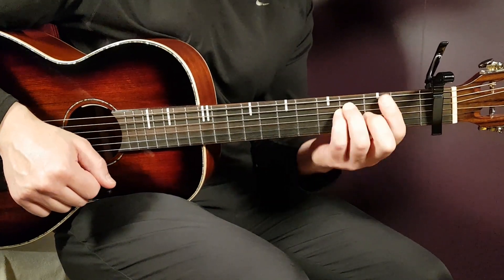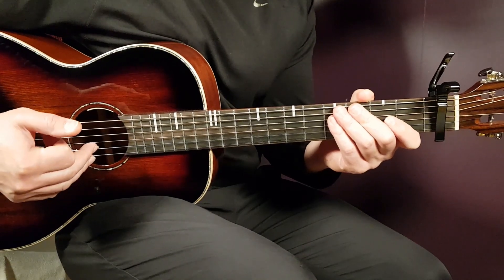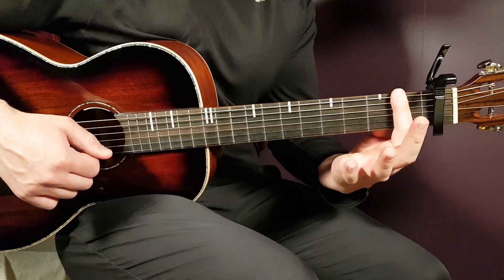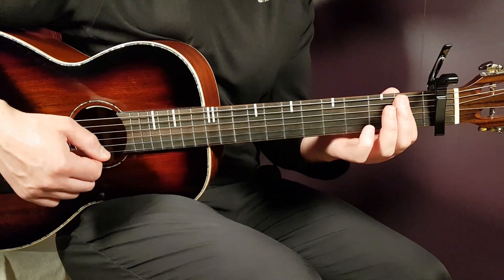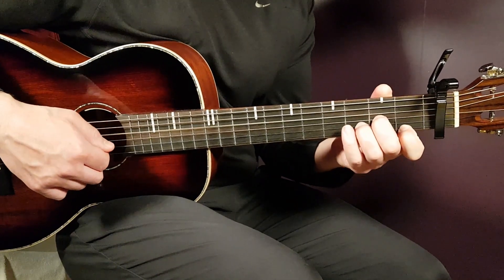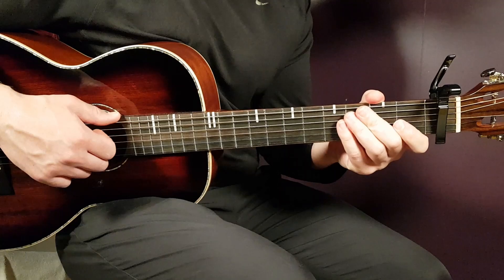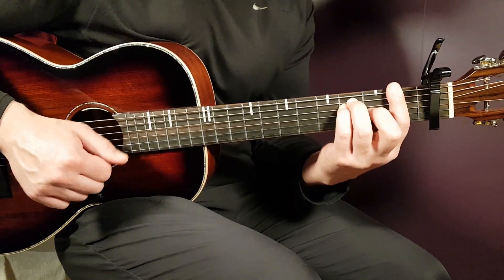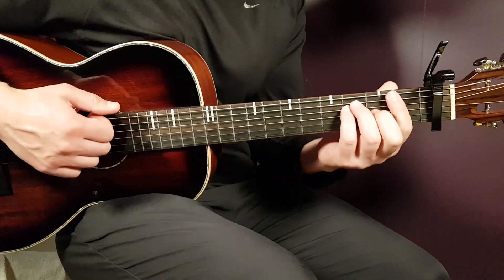Master 'Close To You' by Gracie Abrams: Ultimate Acoustic Guitar Tutorial for Beginners!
Unlock the Magic of “Close To You” by @GracieAbrams: Your Ultimate Guide to Playing This Hit!

In today's exciting lesson, we're diving deep into how to play "Close To You" by Gracie Abrams, a soothing and emotionally-charged song that has captured hearts everywhere. Whether you’re a beginner or an advanced musician, this step-by-step tutorial is designed to help you master this beautiful track with ease and confidence.

#:  Why Learn "Close To You"?

"Close To You" is not just a song; it's an experience. Gracie Abrams captivates listeners with her heartfelt lyrics and captivating melody. By learning this song, you will:

- Enhance your playing skills with practical examples.
- Expand your repertoire with a popular contemporary track.
- Impress friends and family with your ability to perform a moving piece!

#:  What You’ll Learn:

In this tutorial, we'll guide you through every part of the song, ensuring you leave no stone unturned:
- Chord Progressions: Understand the essential chords needed to play "Close To You" smoothly.
- Strumming Patterns: Learn unique strumming techniques that will elevate your performance.

#: # Meet Your Instructor:
Our expert instructor has years of experience in teaching music and is passionate about helping you become a better musician. With a teaching style that emphasizes clarity and engagement, you'll be inspired to take your playing to the next level!

#: # Course Highlights:
- 100% Hands-On Teaching: Follow along with real-time demonstrations to grasp complex concepts.
- Interactive Learning: Engage with your instructor in the comments section for personalized advice.

Our channel is more than a tutorial site; it's a thriving community of music enthusiasts!

#:  Don't Forget!
- Like this Video: Your support motivates us to create more high-quality content!
- Share: Spread the love by sharing this tutorial with friends who want to learn how to play "Close To You" too!

Unlock your musical potential today and make your performance of "Close To You" unforgettable. Let’s get started on this beautiful journey together!

Let’s build this community one chord at a time!